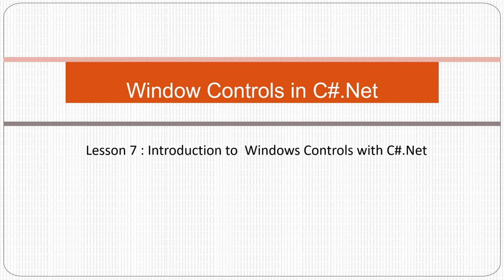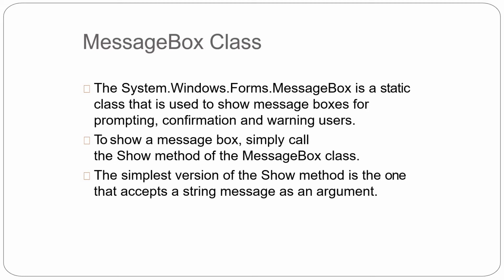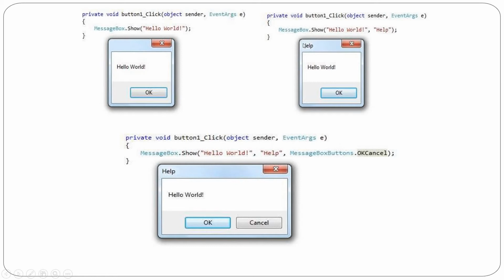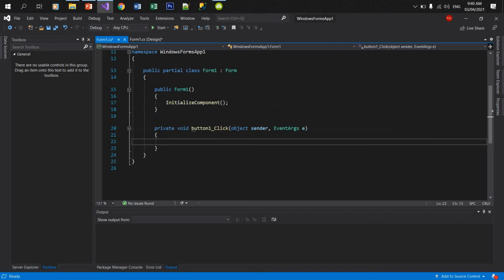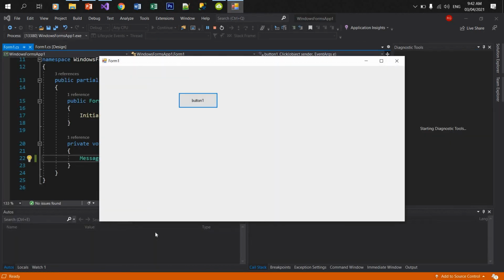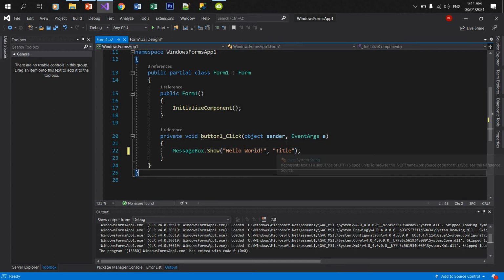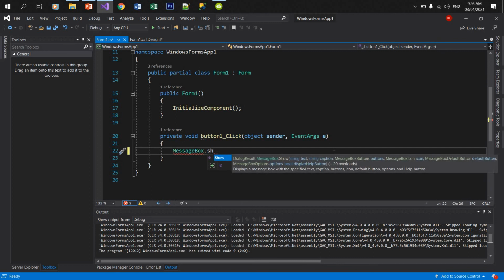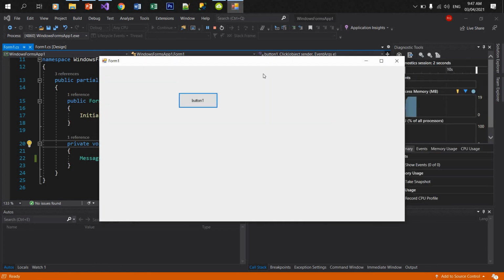OOP1 Lesson 1 Windows Controls